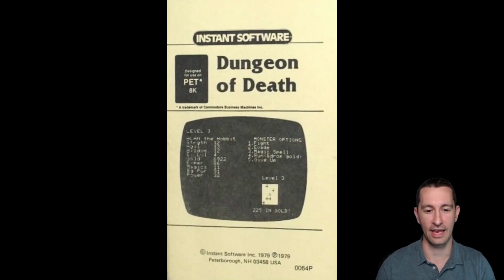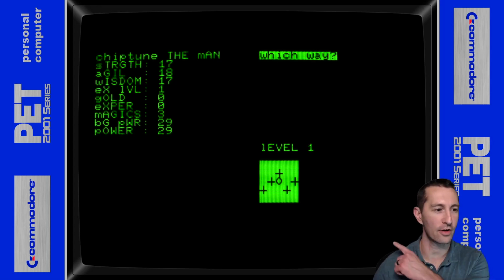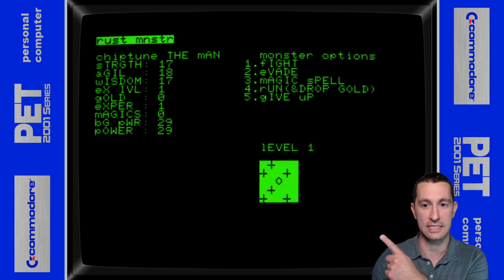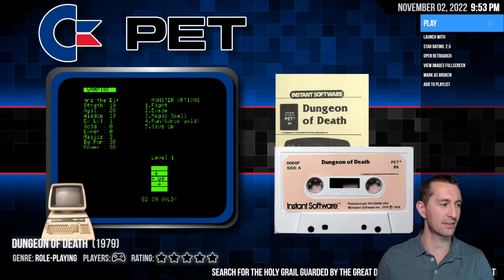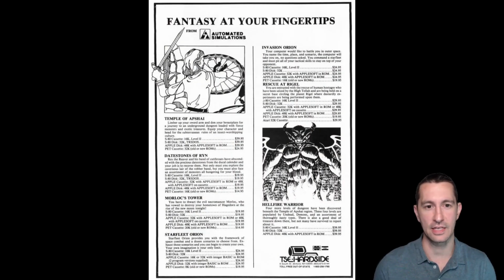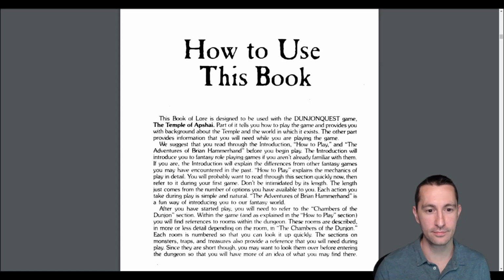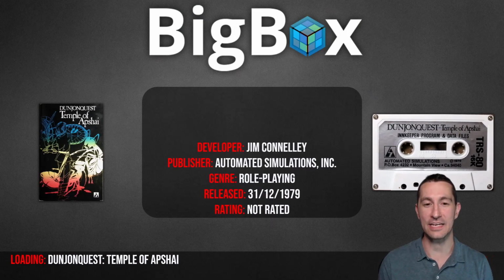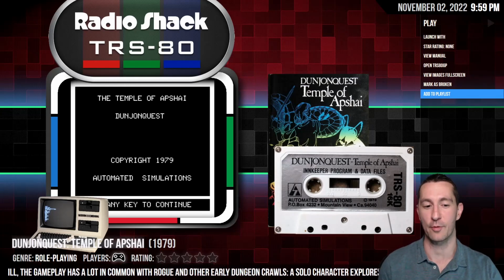1979 - RPGs on Home Computers!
Commodore PET
-Dungeon of Death

TRS-80
-Dunjonquest: Temple of Apshai

Chronologically Gaming!
Live on Twitch Every Weekday at 9pm Central

chronologicallygaming#6267